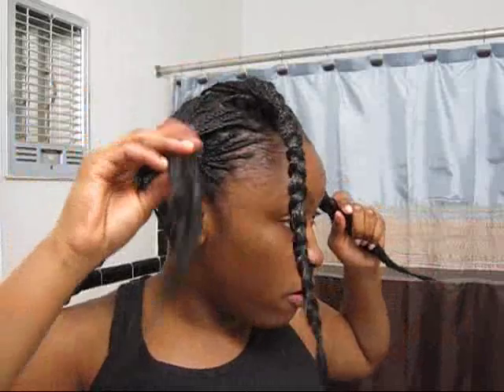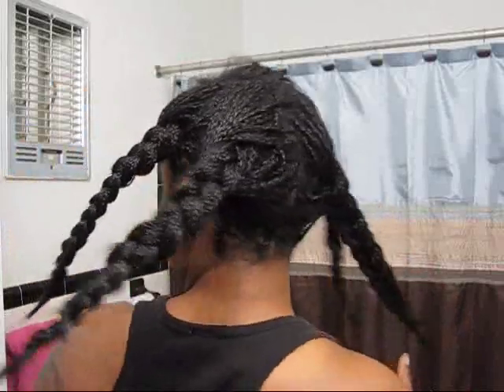79| My Hollywood Yaky Plats Style #2